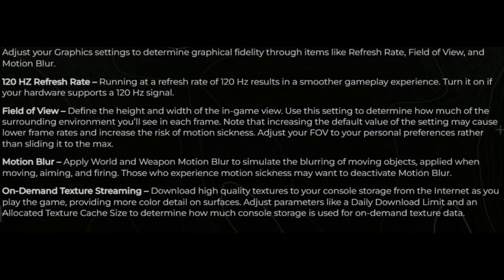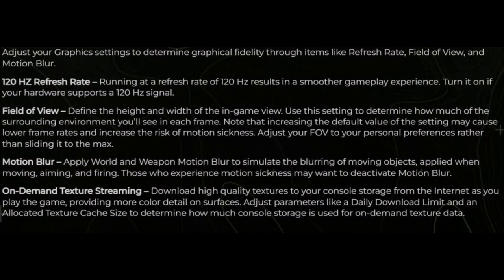🎚️Modern Warfare 2 Console FOV Slider Confrimed!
The modern warfare 2 devs have confirmed there will be a console fov slider.